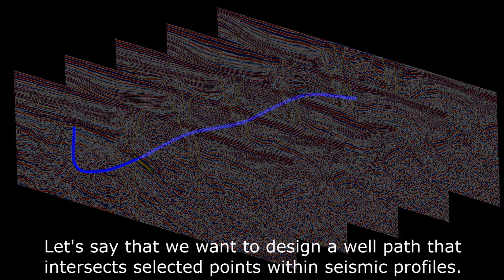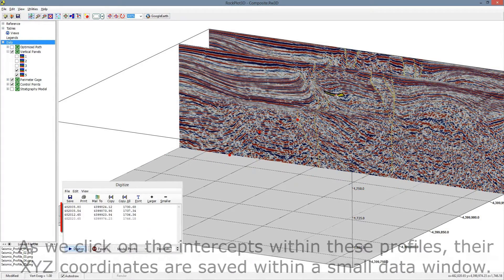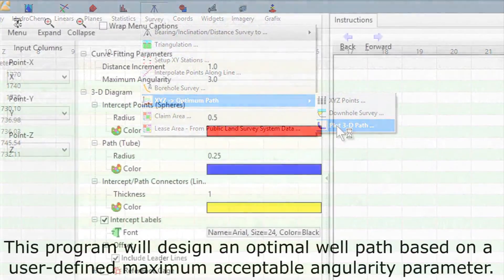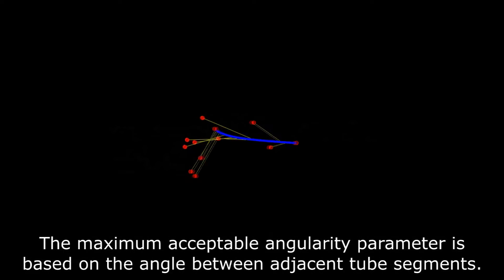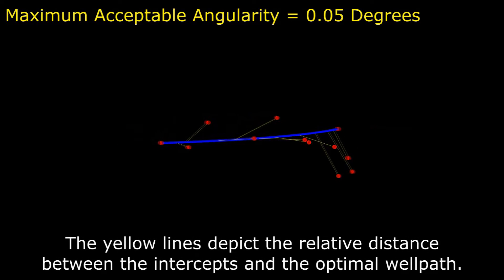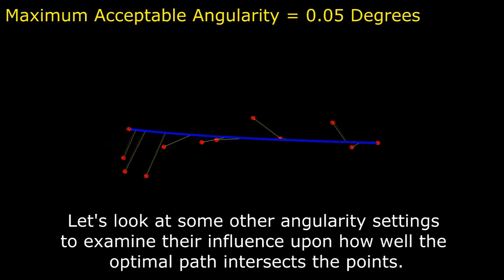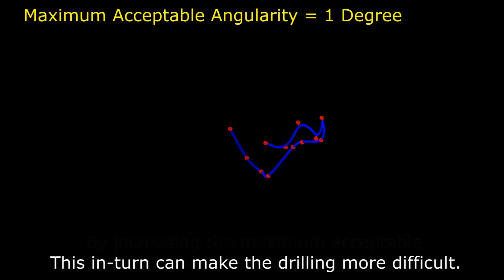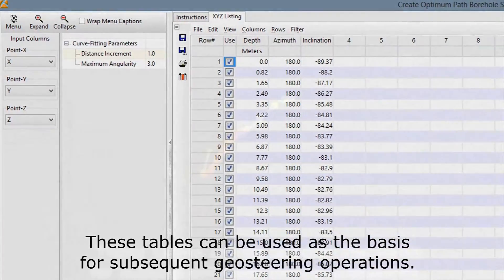(RTR 4.11.6.3) Designing Optimal Well & Tunnel Paths Based On XYZ Intercepts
This video describes an application of the new RockWorks16 program that computes an optimum wellpath based on XYZ intercepts.  Although this particular example involves XYZ picks from seismic profiles, the XYZ intercepts can represent other types of "targets" such as vertical shaft intercepts for a tunneling project.